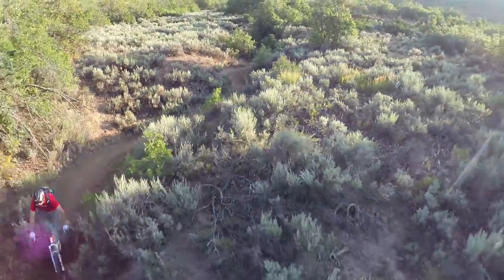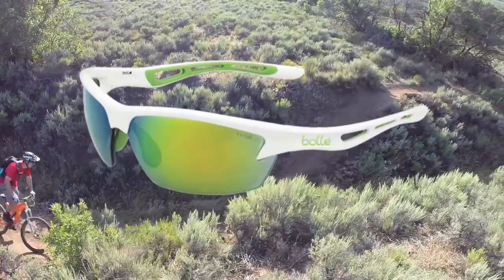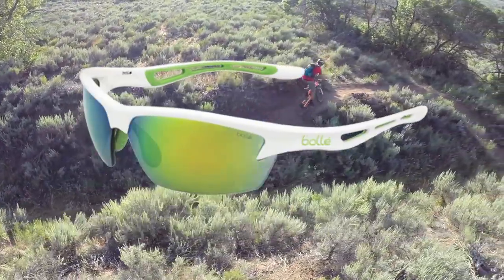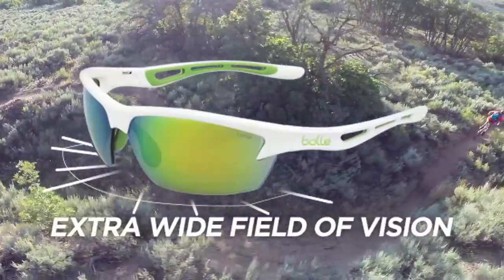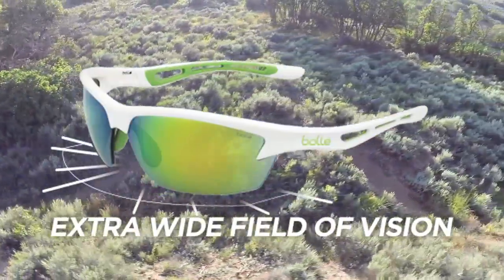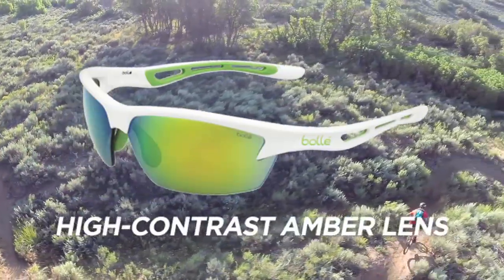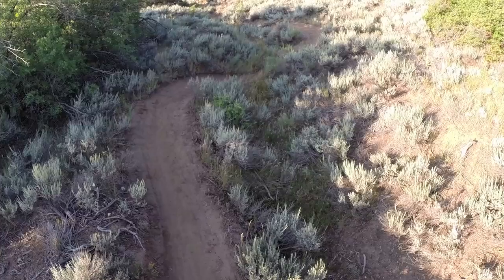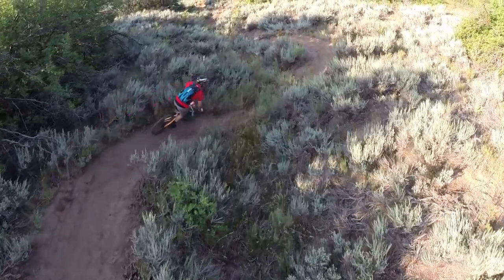Eric Porter in the Bolle Bolt